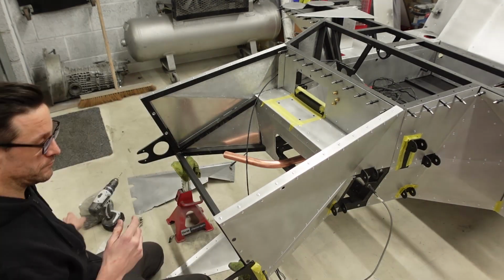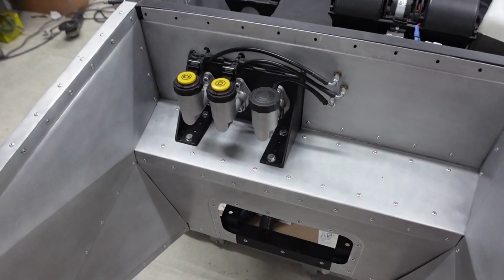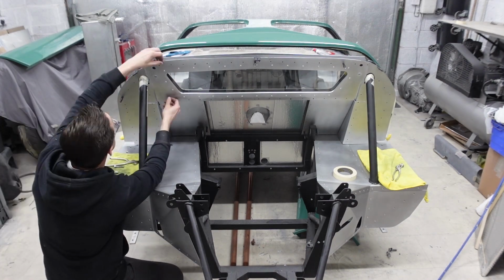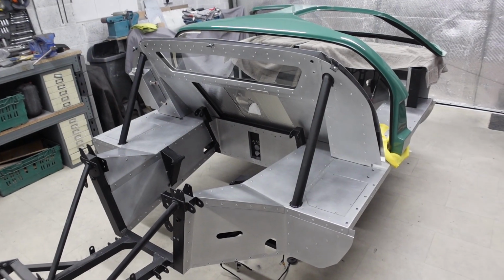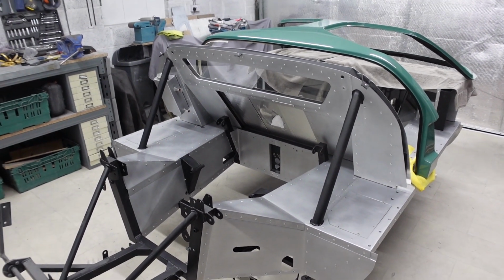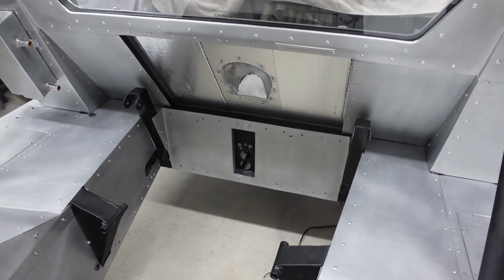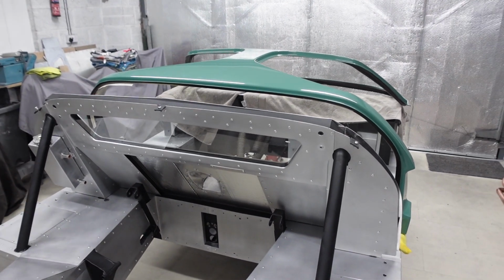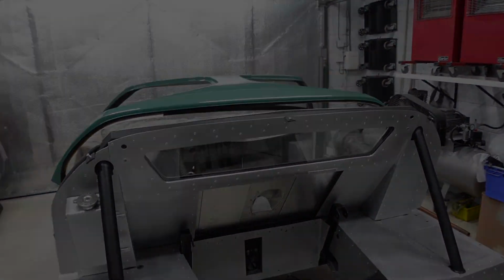GT40 Restoration - Ep 37: Body Fitting, Pedal Box Install, Coolant Pipes & Hoses Completed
In this episode I get a HUGE amount of work carried out to the car, I get the ALL of the remaining paneling fitted to the front and rear of the car. I get the radiator mocked up and mountings revised, pedal box fitted amongst a whole host of other jobs.

Some great progress made in the installment so I hope you enjoy!

You can follow the latest updates by following me on Instagram

0:00 - Intro
1:36 - Revised radiator mounting and front end paneling
4:07 - Pedal box installation & scuttle panel installation
5:21 - Completing rear bulkhead paneling
6:36 - Details, details, details
12:53 - In the next episode